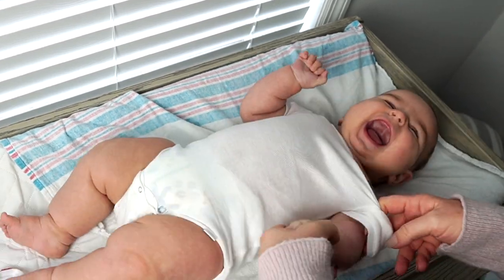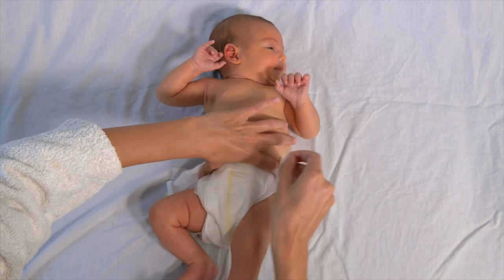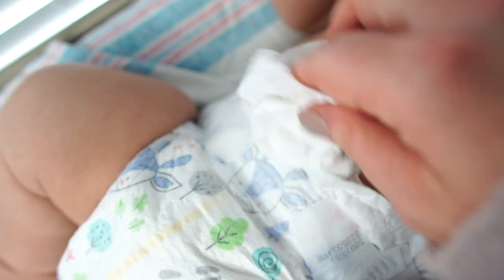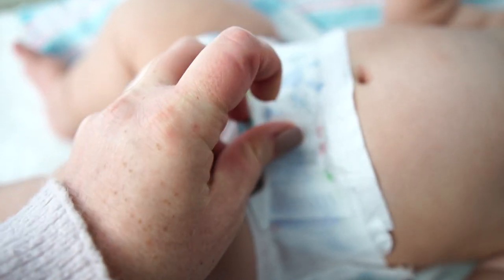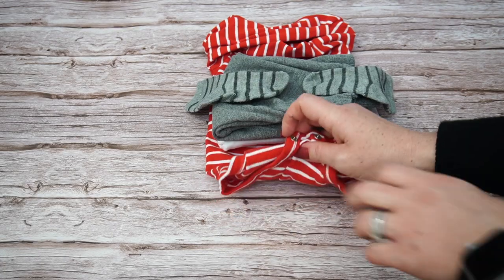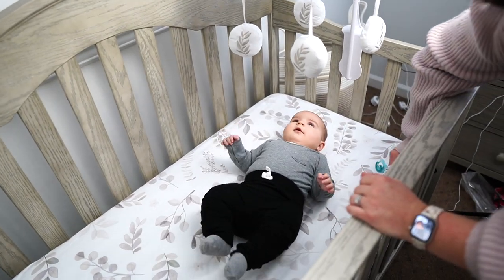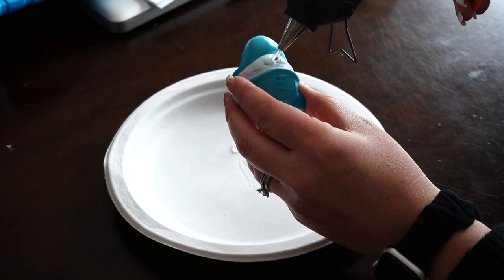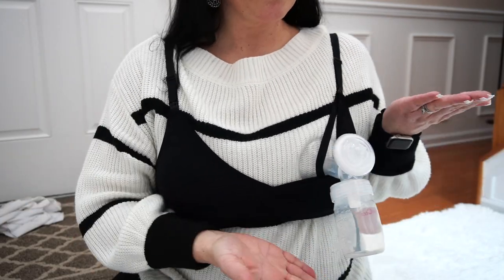AMAZING BABY HACKS To Make Your Parenting Life EASIER!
Today's video is all about AMAZING baby hacks that will make your life as a parent EASIER! These baby hacks and tips include diapering hacks, clothing hacks, storage hacks, travel hacks and MORE! Have you tried any of these baby/parenting hacks?

PRODUCTS SHOWN
💗 Graco High Chair 👉🏼
💗 Command Hooks 👉🏼
💗 Favorite Baby Carrier 👉🏼